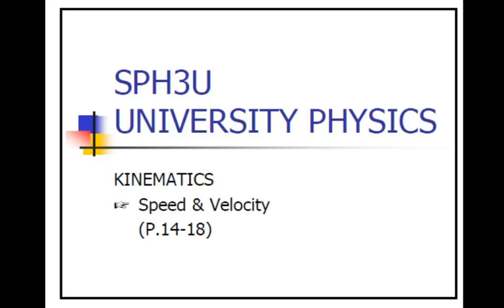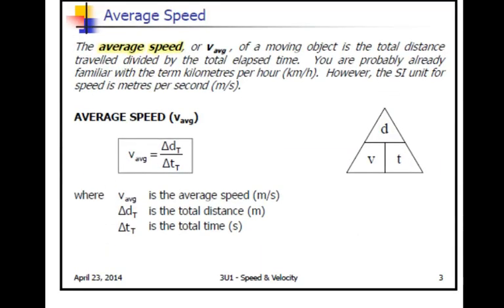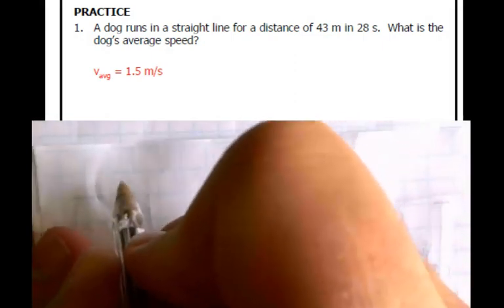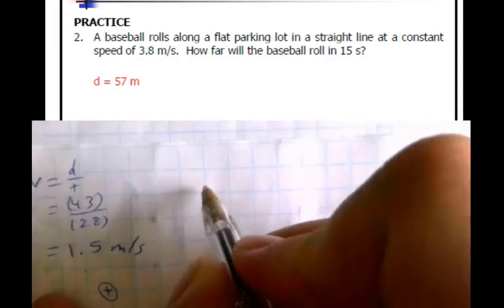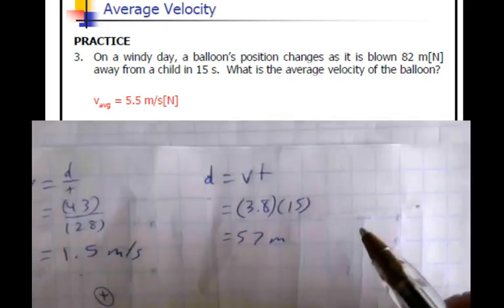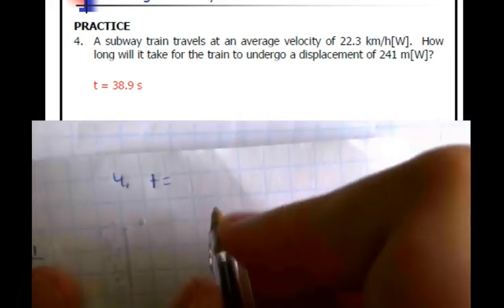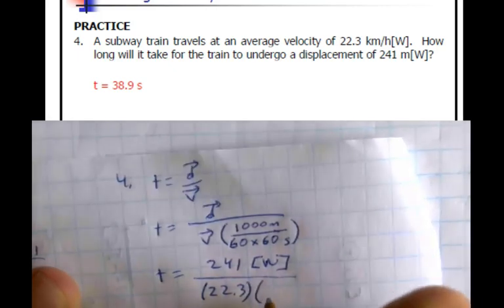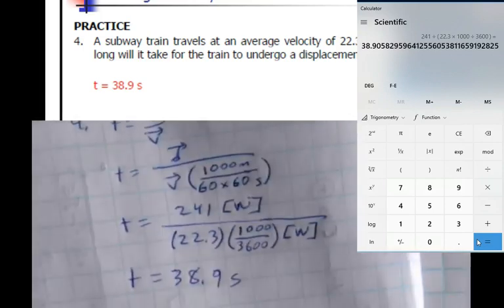SPH3U1 PP5 Speed and Velocity